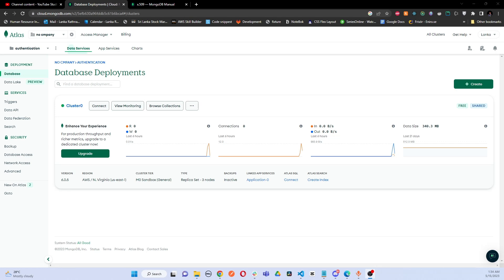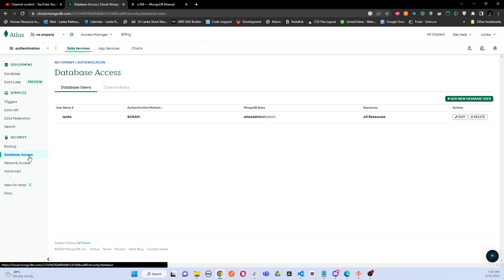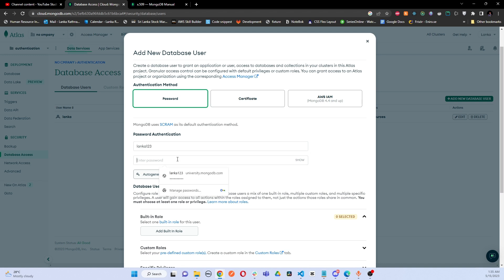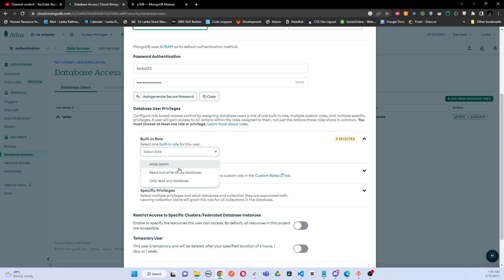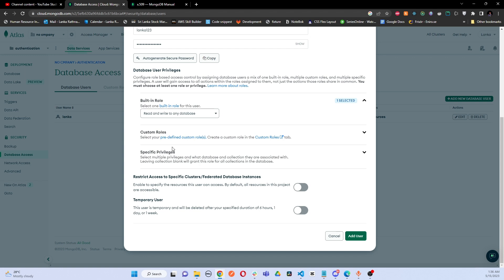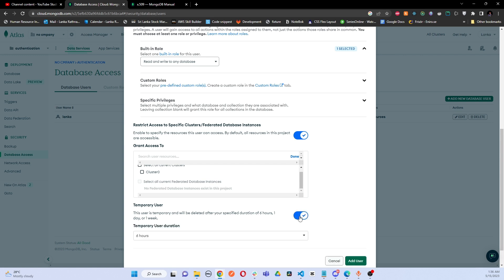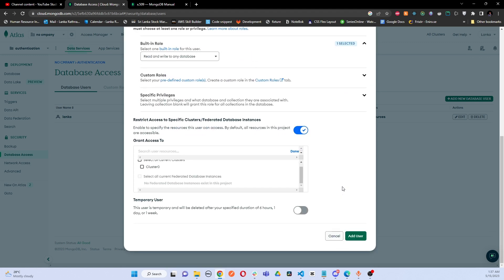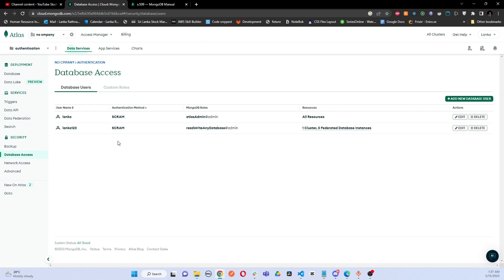How to Add a Database User in Mongodb Atlas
New discord chanel is open let's have a chat -Join

In this Mongodb atlas tutorial I share how to manage users in MongoDB Atlas.
 MongoDB Atlas is a fantastic cloud-based database service provided by MongoDB. It allows you to easily manage your MongoDB databases in the cloud without worrying about the infrastructure. With Atlas, you have full control over user management and access to your projects.

Adding a user to your MongoDB Atlas project is a breeze. You can create user accounts with different roles and permissions tailored to your needs. Whether you want someone to have read-only access or full administrative privileges, you can define it within Atlas. This way, you can ensure that each user has the right level of access to the project and its databases.

Managing user passwords is also straightforward in MongoDB Atlas. If you need to change a user's password, you can easily do so within the Atlas interface. Additionally, if a user forgets their password or needs a reset, you can initiate a password reset process. This ensures that your users can regain access to their accounts securely.

When it comes to database access, MongoDB Atlas provides a robust authentication system. It ensures that only authorized users can connect to and interact with the databases. This authentication mechanism adds an extra layer of security to your data, giving you peace of mind.

MongoDB Atlas offers a range of user roles to fine-tune access control. You can define specific roles such as administrators, read-only users, or users with write permissions. These roles enable you to manage access at a granular level, ensuring that each user has the appropriate privileges for their responsibilities within the project.

In summary, MongoDB Atlas simplifies user management and access control for your databases. It allows you to add users, define their roles, and manage their passwords easily. With robust authentication and user roles, you can ensure secure and controlled access to your MongoDB databases in the cloud.